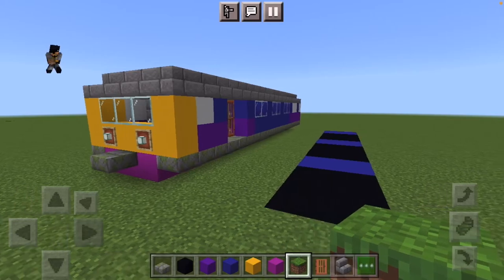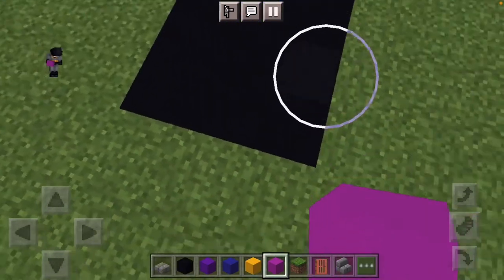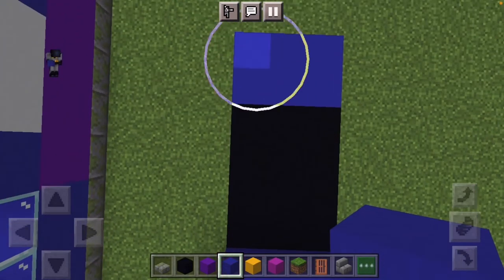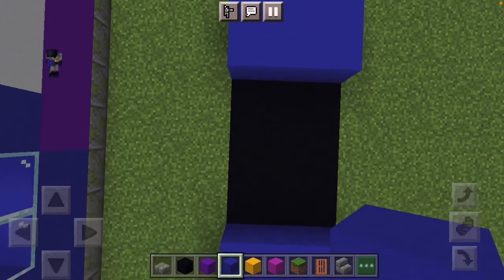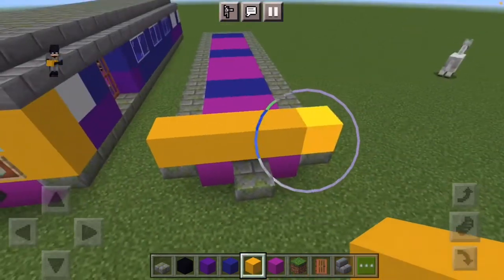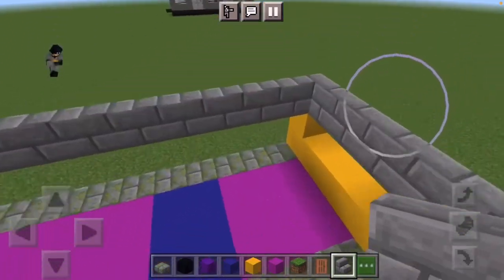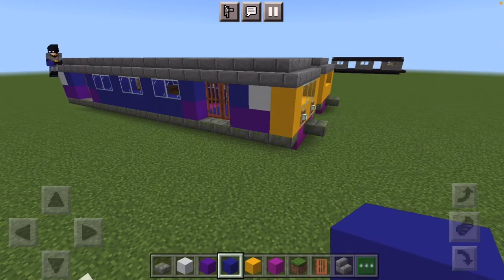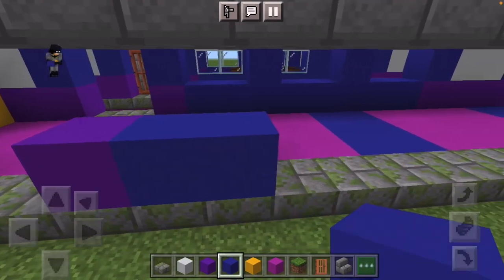How To Build a Pacer in Minecraft!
Pacer was the operational name of the British Rail Classes 140, 141, 142, 143 and 144 diesel multiple unit railbuses, built between 1980 and 1987. They were inexpensively developed using a passenger body based on the Leyland National bus on top of a chassis based on the HSFV1 research vehicle. The railbuses were intended as a short-term solution to a shortage of rolling stock, with a lifespan of no more than 20 years. As modernised replacements were lacking, the Pacer fleet remained in service on some lines until 2021 – 37 years after their introduction in 1984.

This tutorial will show you how to build a Class 142 in the Northern Rail livery in Minecraft.